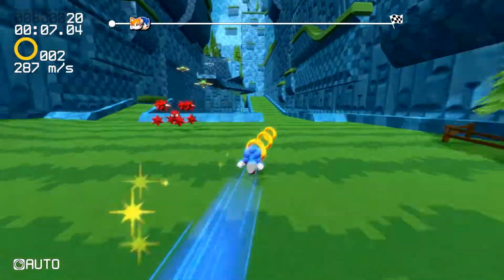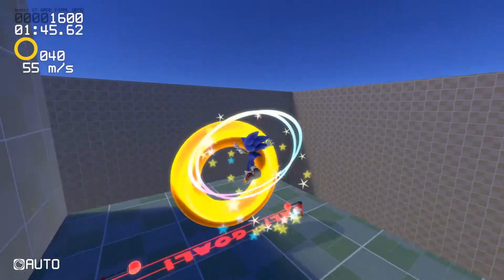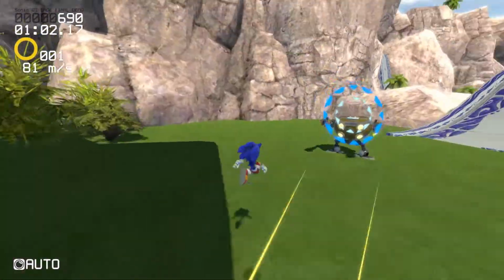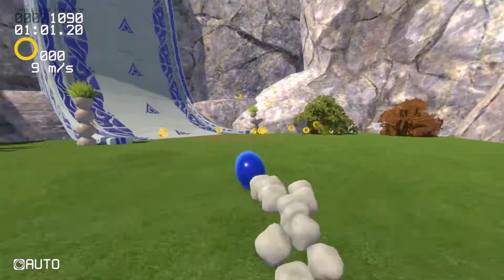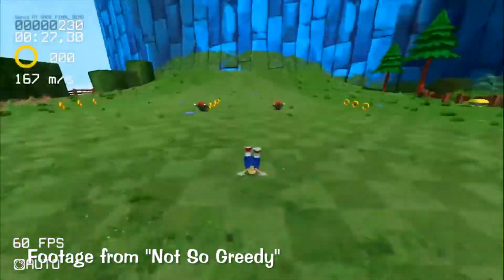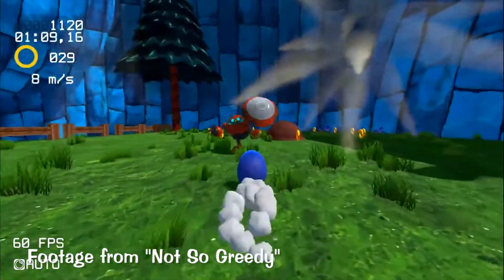I Can't Stop Playing Sonic GT! | Sonic Fan Game Reviews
I can't stop playing Sonic GT now! It's a stellar 3D fan game made by developer NotSoGreedy, and I highly recommend checking it out if you're a Sonic fan! It has an impressive amount of stages, a unique and thrilling gameplay style, and more. Let's break it down!